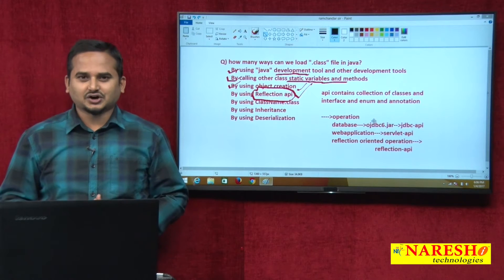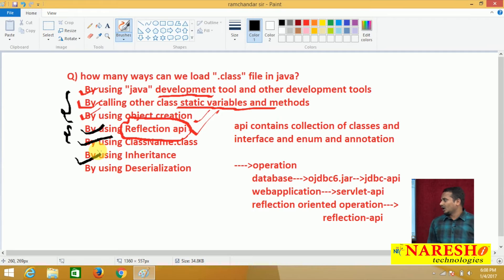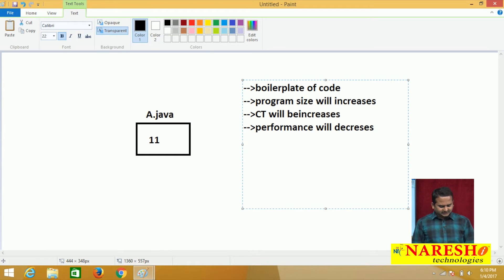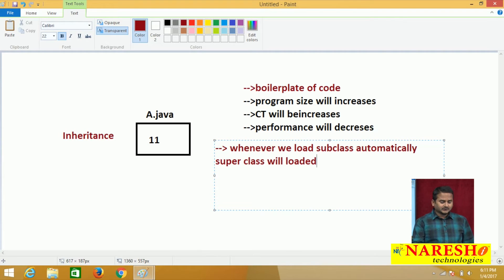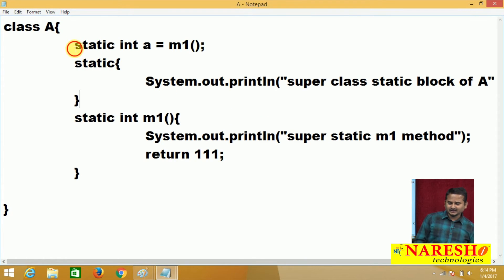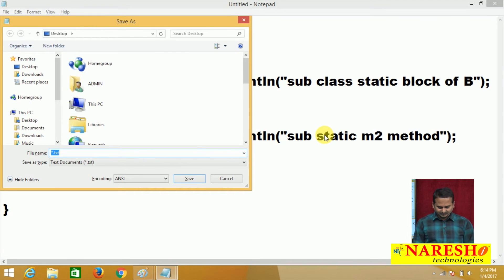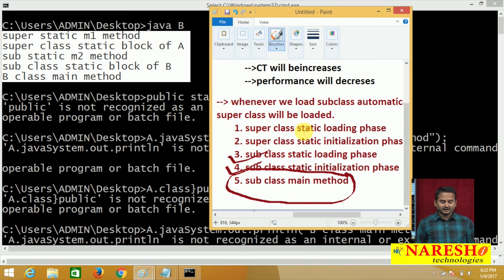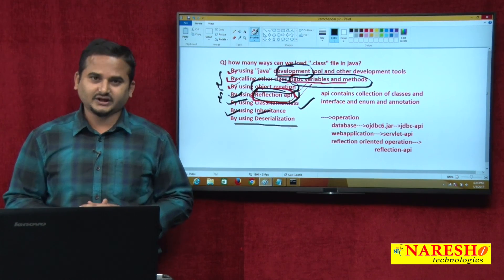How many ways can we load ".class" file in java Part 3 | Core Java Tutorial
How many ways can we load ".class" file in java Part 3 | Core Java Tutorial | Mr.Ramachandra

💡 Our Online Training Features:
• 🎈 Industry-Specific Scenarios
• 🎈 Flexible Timings